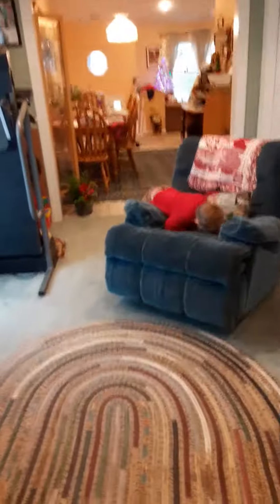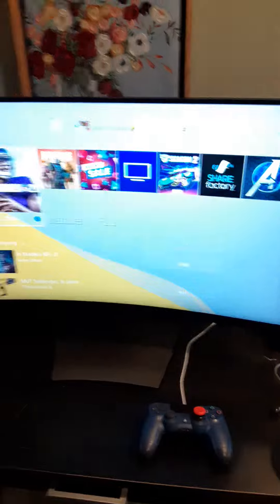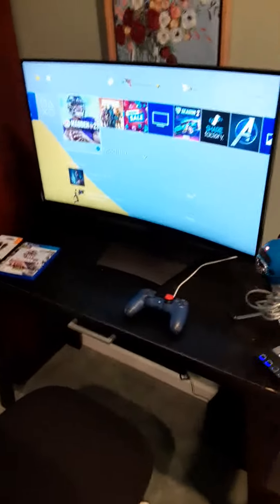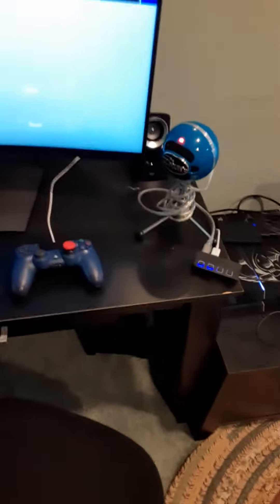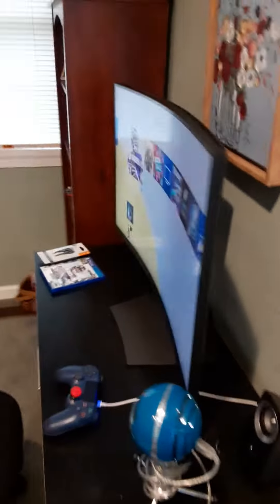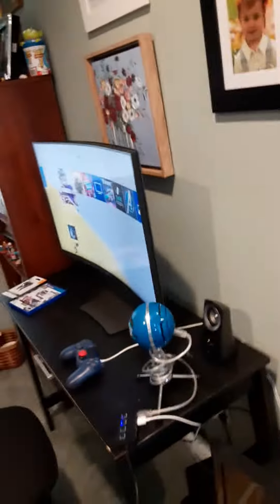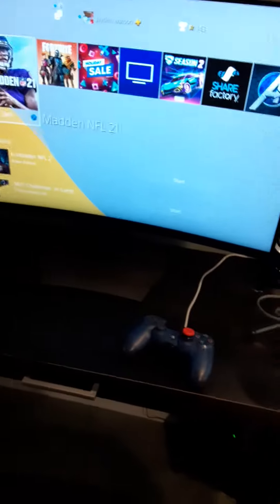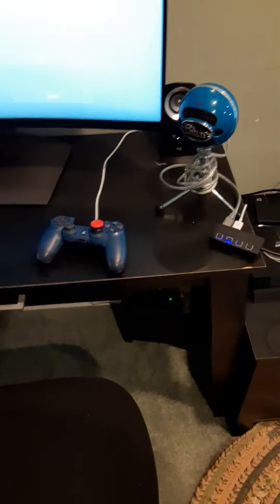NEW DELL MONITOR FOR CHRISTMAS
legitness